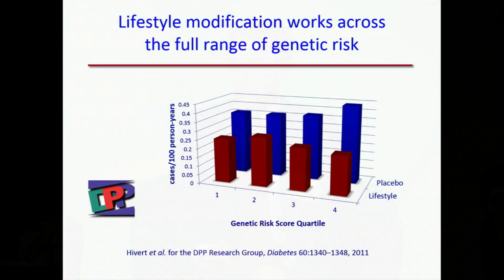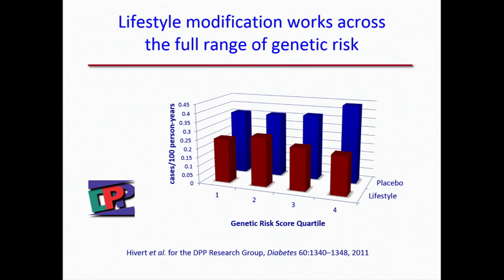2016 NAM Annual Meeting: Jose Florez (Mass General, Harvard Med, Broad Institute)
The Key Drivers of Obesity, the Onset of Type 2 Diabetes, and Promising New Directions to Reduce Risk

Jose Florez, M.D., Ph.D., Chief, Diabetes Unit and Member, Center for Human Genetics Research, Massachusetts General Hospital; Associate Professor, Harvard Medical School; and Institute Member, Broad Institute